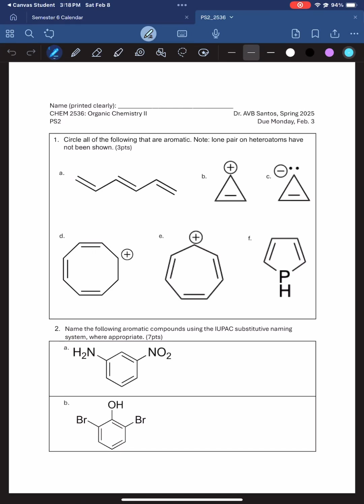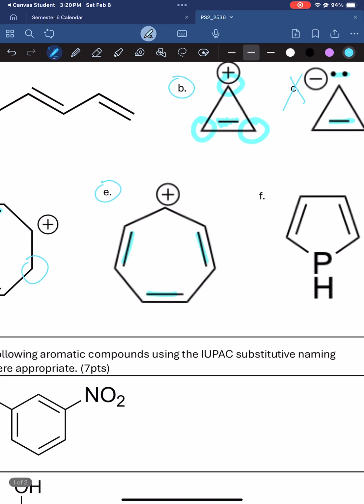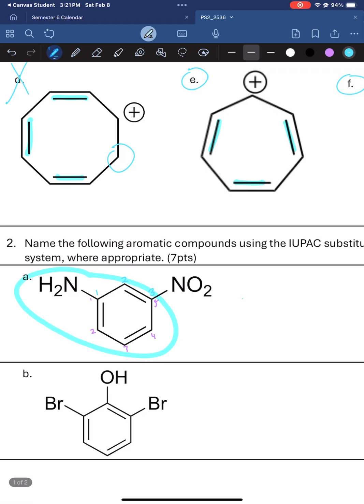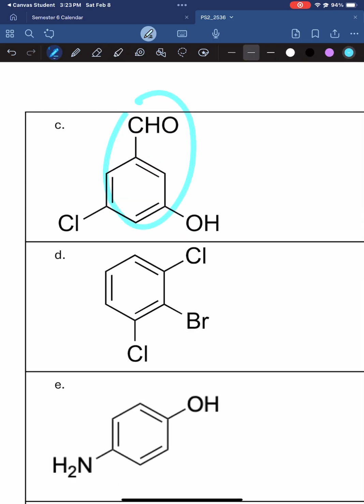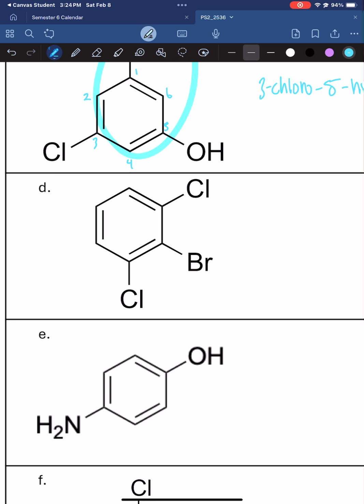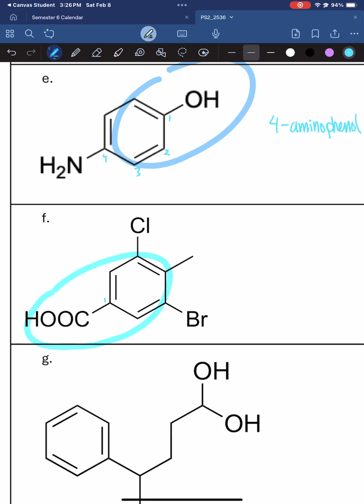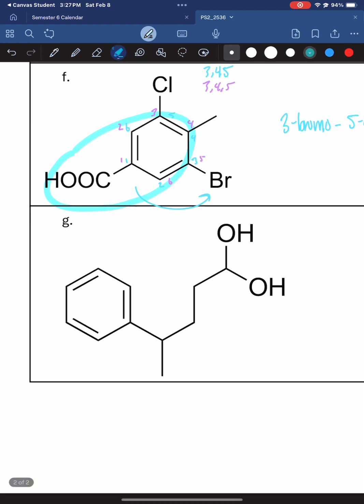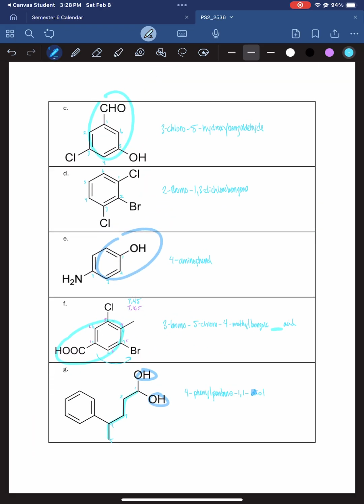Problem Set 2 Walkthrough SP25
Hey guys! In this video I give a detailed walkthrough of P2  of CHEM 2536.

Benzene and aromaticity are very important topics in organic chemistry. They are the basis of how a large majority of organic reactions occur.